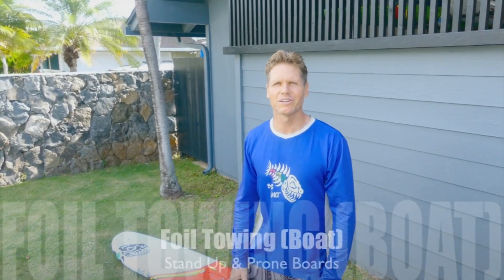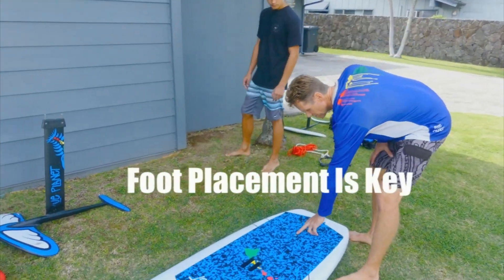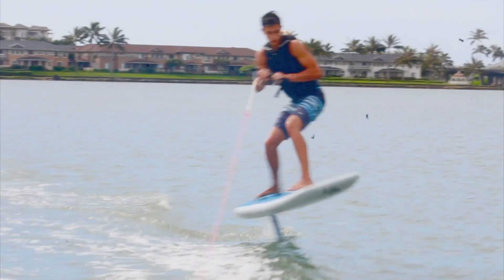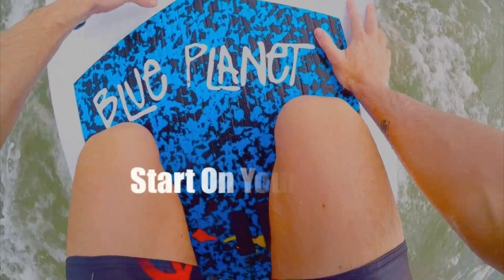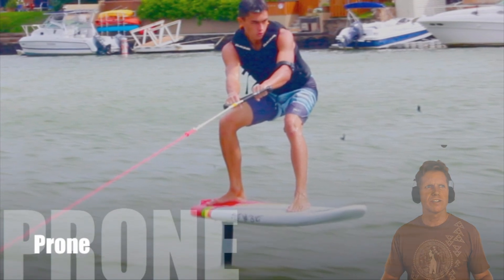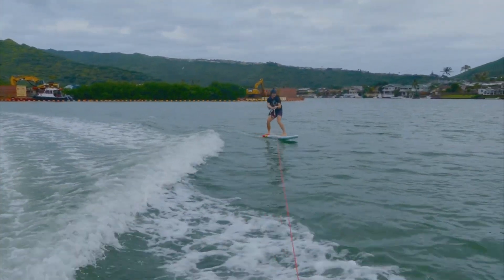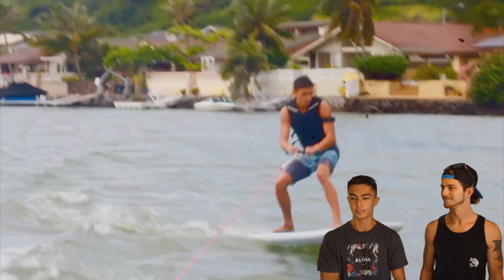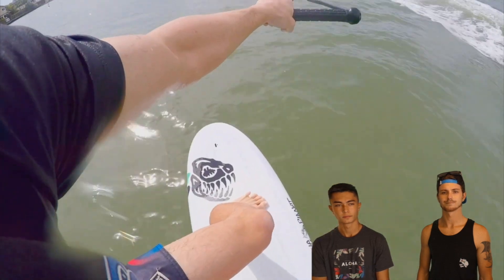How to Foil behind a boat- first timers learning to hydrofoil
The easiest way to learn Foiling is getting towed by a good instructor.  Learning the feel of the hydrofoil behind a boat or jet ski makes it easier to progress into foil surfing and kitefoiling. Join the Blue Planet team as Luca and Tyler get their first foilboarding lesson with Robert Stehlik.   Includes instruction on starting on a SUP foil board and on a smaller prone foil board as well as tips for the boat captain.  Learning the feel of the foil behind a boat or jet ski makes it easier to learn foil surfing or kitesurfing with a foil.
Safety is also covered: Please be aware of the risks involved, beginners should wear an impact vest and helmet.
Equipment used in video:
6'0 x 27.5 Blue Planet SUP Foil prototype with M size Foil (1440 cmsq)
5'4 x 21 Blue Planet Prone Foil board with S size foil (1240 cmsq)

Before you start foiling, please watch this Foil safety video:
video/ edit: Tyler Landon, Robert Stehlik
Riders: Luca Proebstel, Tyler Landon
Instructor: Robert Stehlik

Please note that Blue Planet does not offer Foil lessons.  On Oahu we recommend taking a lesson for one of these instructors:

Unlock the Thrill of Tow Foiling with Blue Planet: Your Ultimate Guide

Ready to elevate your water sports game to new heights? Dive into the exhilarating world of tow foiling with Blue Planet, your go-to destination for all things hydrofoil and foil surfing.

Whether you're a beginner looking to learn the ropes or a seasoned pro seeking to master new skills, our expertly crafted lessons and top-of-the-line equipment will have you gliding across the water with ease.

Learn to Foil Like a Pro: With beginner-friendly lessons, you'll learn the ins and outs of tow foiling in no time. Experienced instructors will guide you through the fundamentals, from how to foil board behind a boat to mastering the art of foiling flat water.

From Boat to Jet Ski: Whether you prefer to tow foil behind a boat or a jet ski, Blue Planet has you covered. Our lessons are tailored to suit your preferred method of towing, ensuring you have the best possible experience on the water.

Master the Hydrofoil: With hydrofoil boards and equipment, you'll be able to take your foiling skills to the next level. Our high-performance hydrofoil boards are designed to provide maximum lift and stability, allowing you to carve through the water with ease.

Join the Foil Surfing Revolution: Ready to experience the thrill of foil surfing for yourself? Dive into the world of tow foiling with Blue Planet and discover why foil surfing is taking the water sports world by storm. With our expert guidance and top-quality equipment, you'll be riding the waves like a pro in no time.